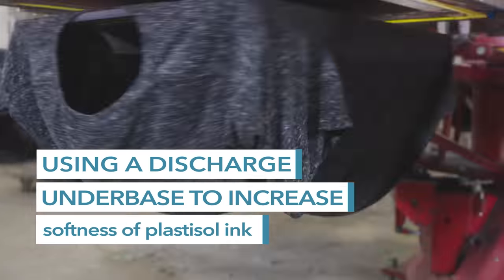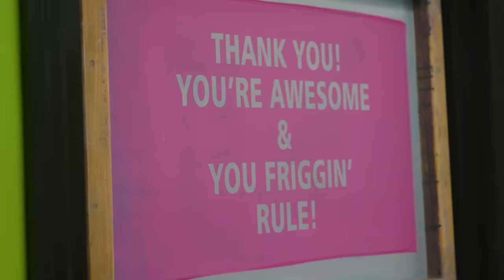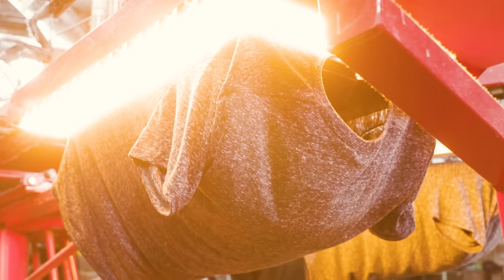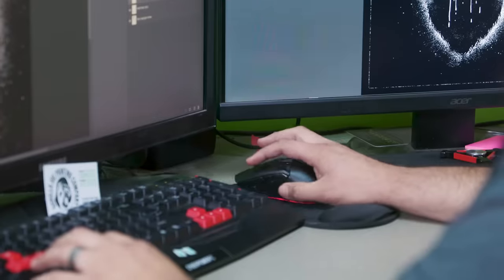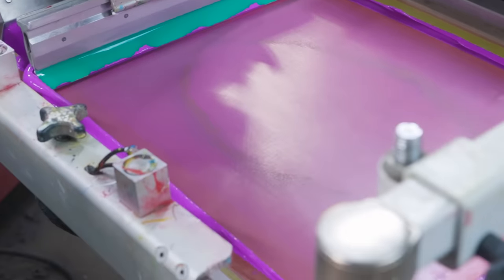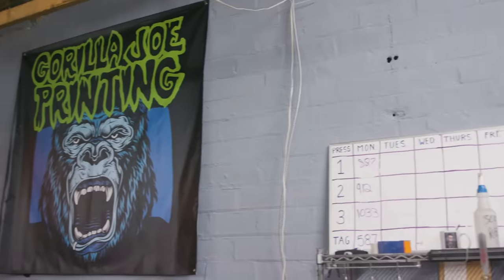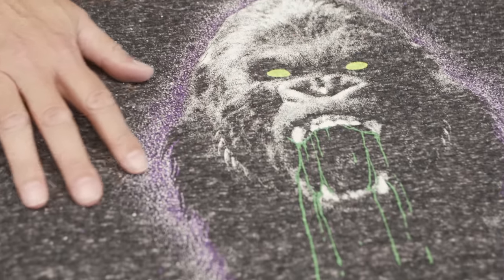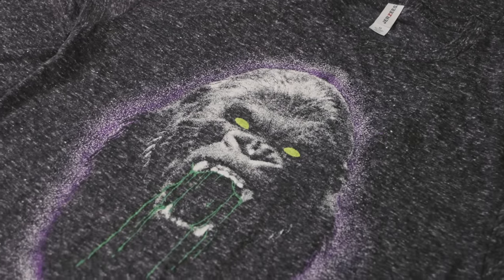S3E5: Using a discharge underbase to increase softness of plastisol ink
Gorilla Joe Printing Company is a contract apparel shop specializing in screenprint, digital print, and embroidery applications. They’re a team of artists, musicians and creative thinkers that are constantly pushing boundaries to keep their clients coming back, time and time again.

In this episode, they’ll show us that you CAN discharge on high poly content. They’ll flex their know-how muscle to show us how they utilize a discharge underbase with a plastisol top print on a poly-rich, textured garment. The result is a super-soft hand and a vintage look.